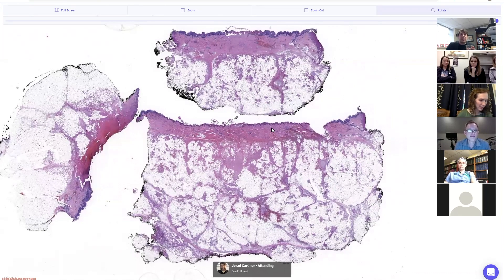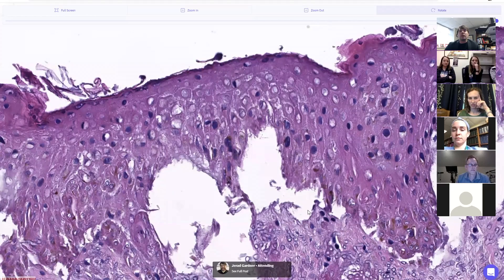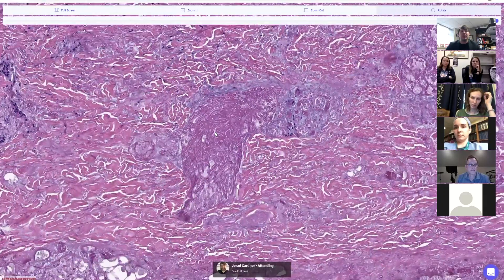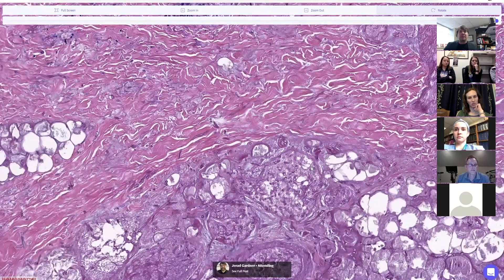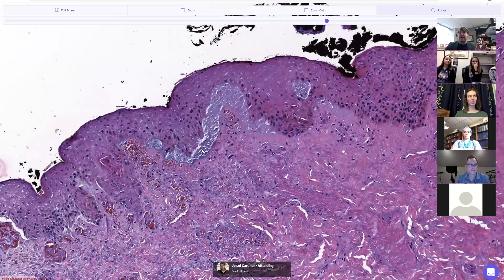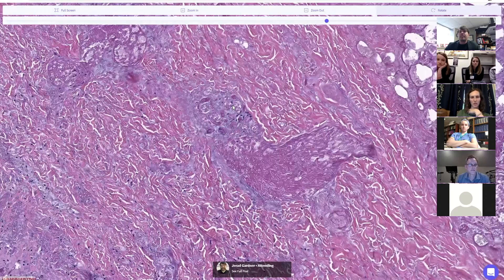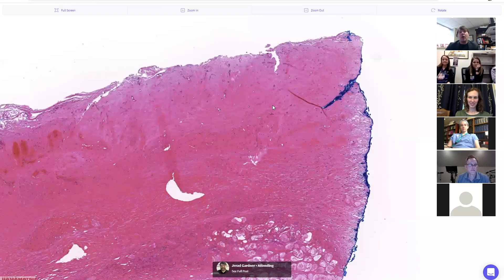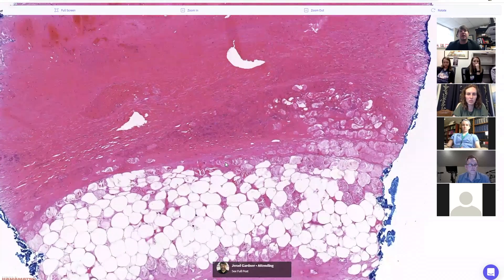Angioinvasive Fungus = Dermatopathology Emergency!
A classic and very sad example of angioinvasive fungal infection forming a necrotic eschar in an immunosuppressed patient. This patient's cultures grew out both Mucor and Aspergillus. This is a very serious medical emergency. This is an excerpt from a Zoom lecture I gave to my awesome UAMS dermatology and pathology residents on March 27, 2020.

If you liked this video, you might also like my Dermatopathology survival guide textbook: